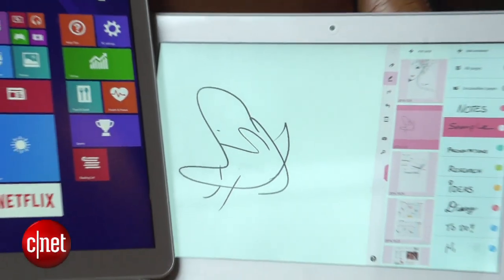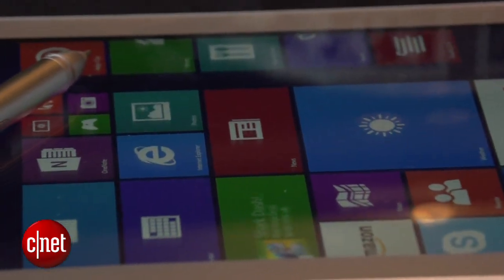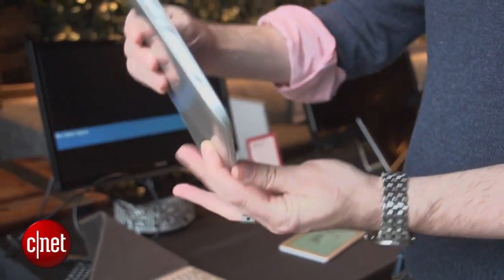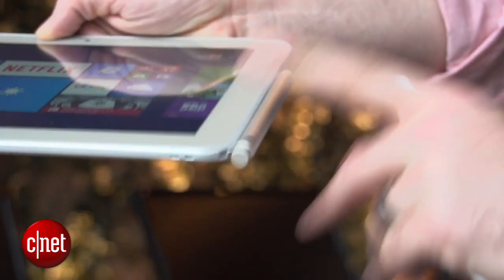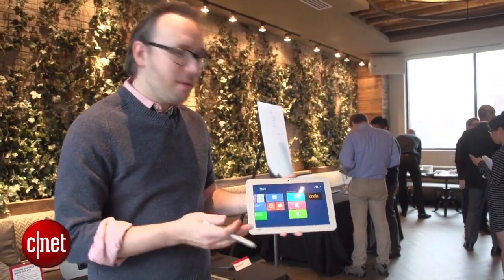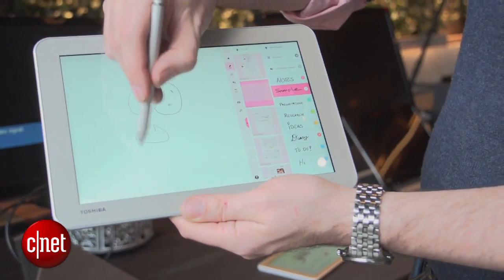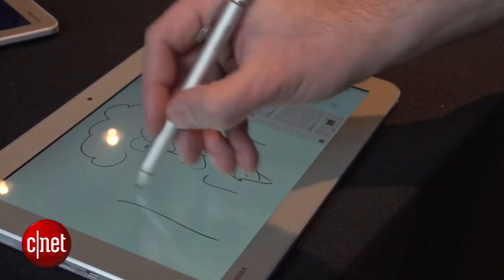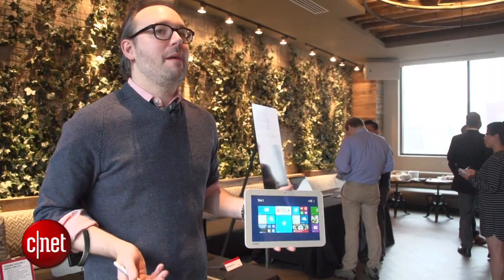Toshiba adds a new stylus and writing apps to the Encore 2 Write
Take notes and convert them to text with this pen-friendly Windows tablet